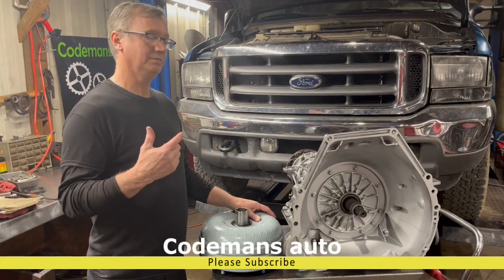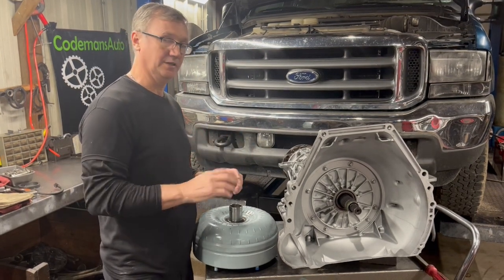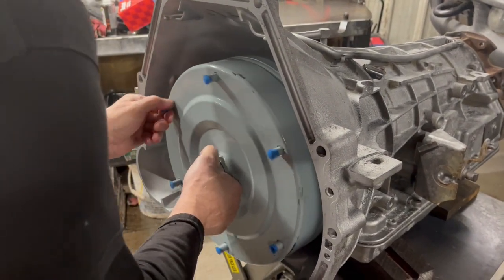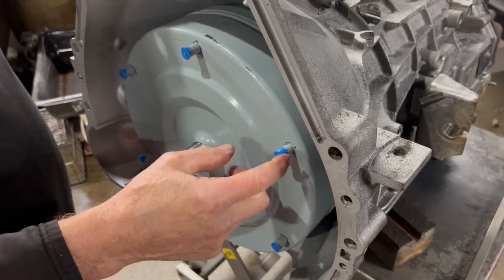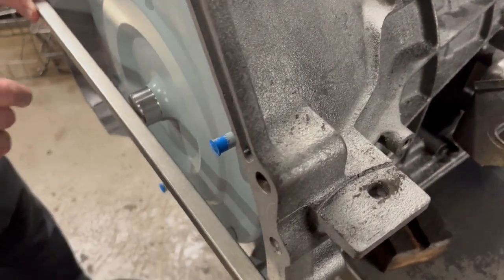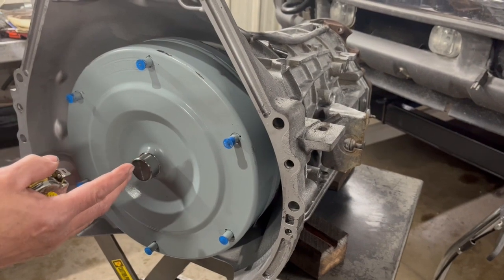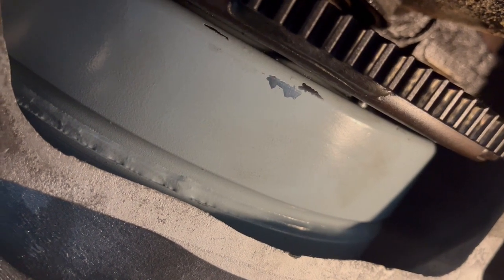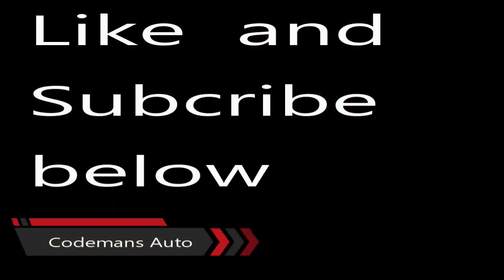Don't break your pump! How to install a 4r100 Transmission Torque Converter in a Ford f250 f350 7.3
How to install the torque converter in a 4R100 transmission in a Ford F250 F350 7.3 diesel